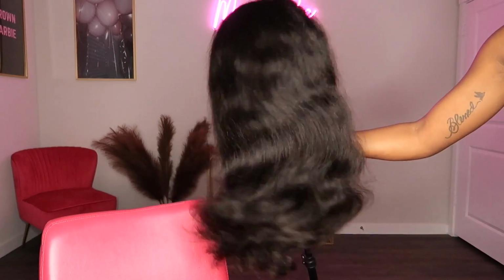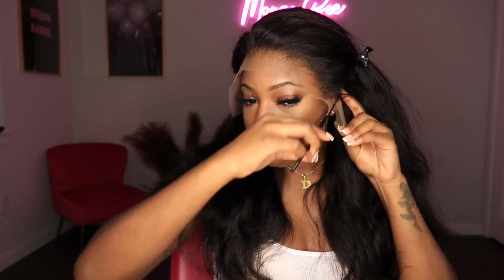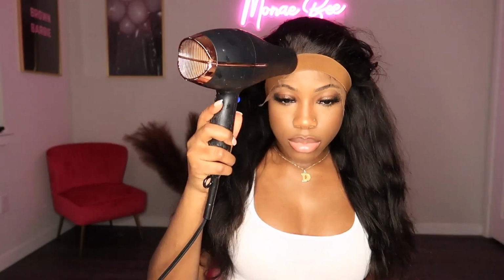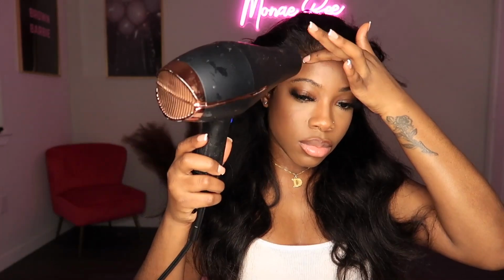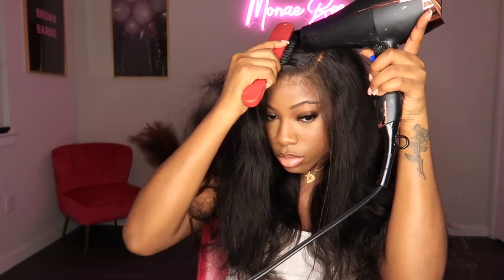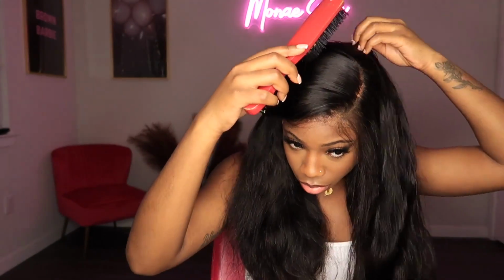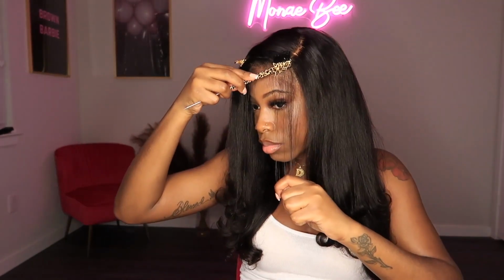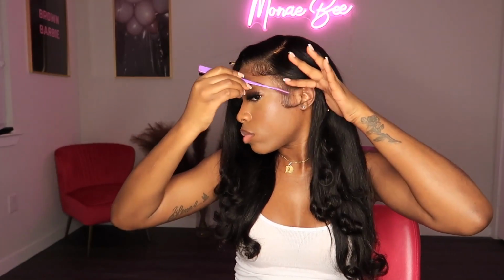🔥You Need This Sleek Deep Side Part Body Wave Wig | Undetectable Hairline| XRSBeautyHair | Monae Bee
●▬▬♛ Xrsbeauty Hair ♛▬▬▬●
Get $20 OFF Code: XRS729 （Valid for 2 months）
SKU: LFW12
Length: 20''
Density:200%
13*6 Front Clear Lace

New CLEAN HAIRLINE is much more natural than a regular pre-plucked hairline. They customized this natural hairline to make it melt perfectly!